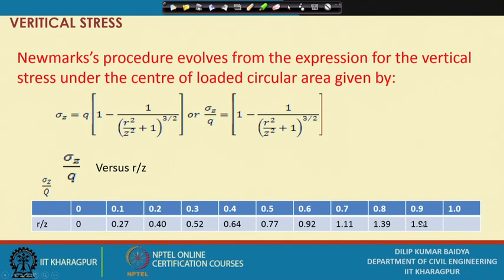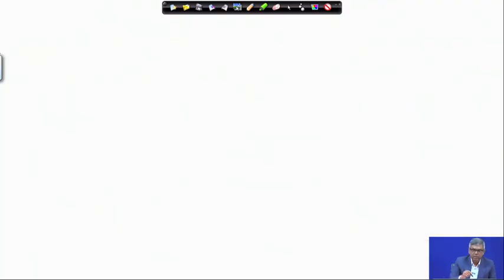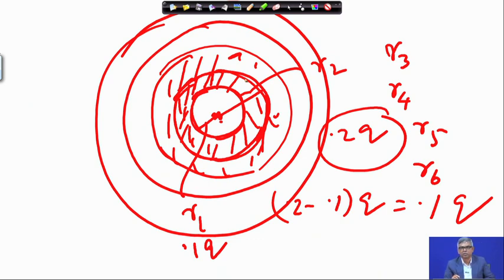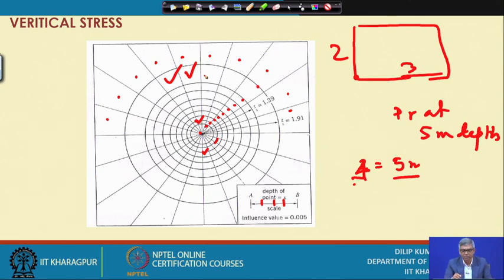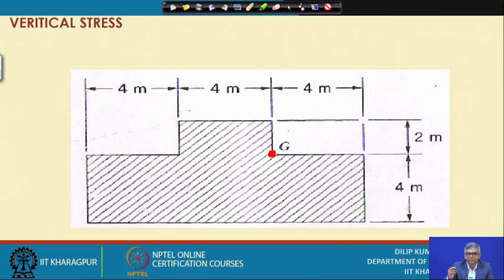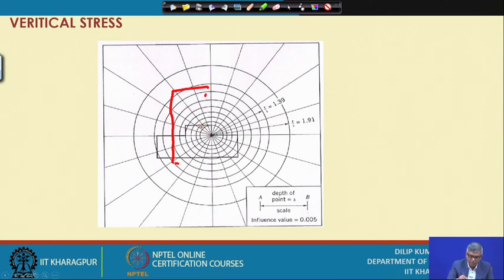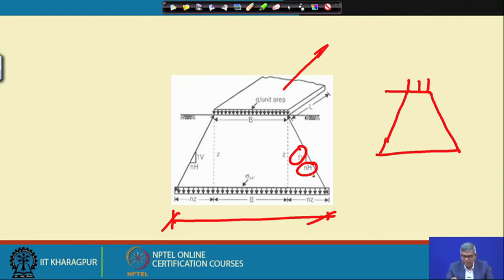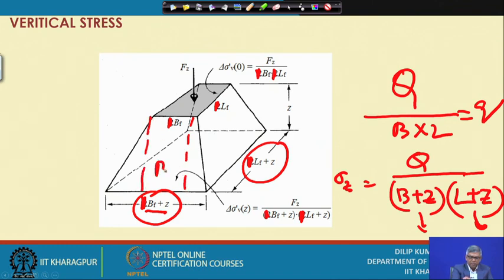LECTURE 24 : VERTICAL STRESS